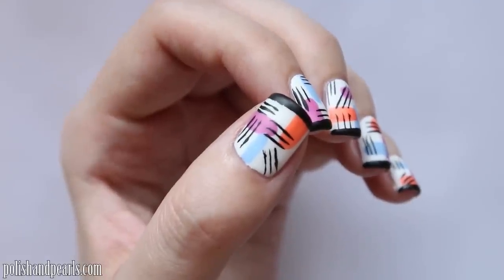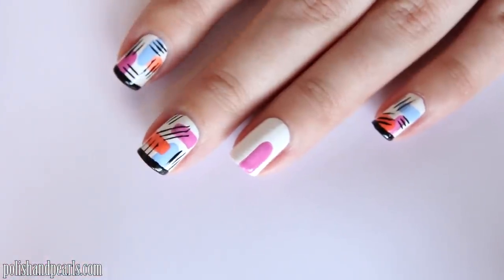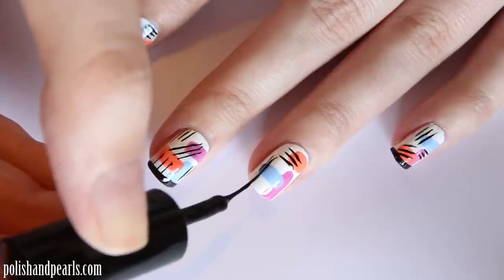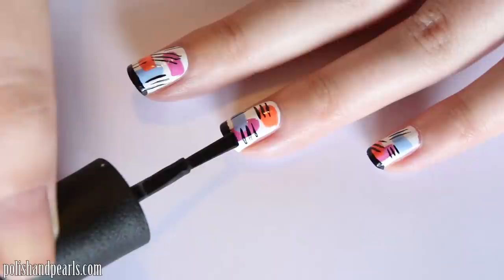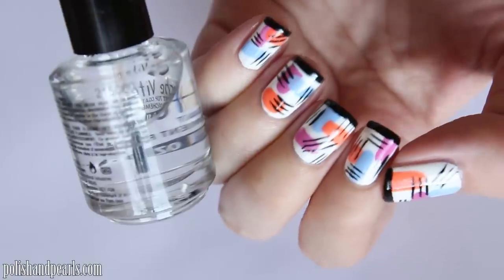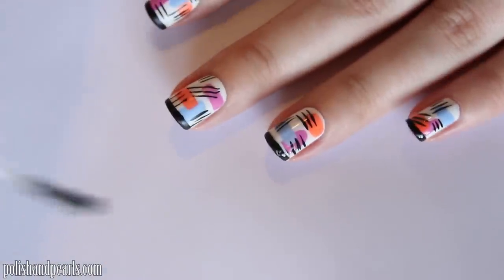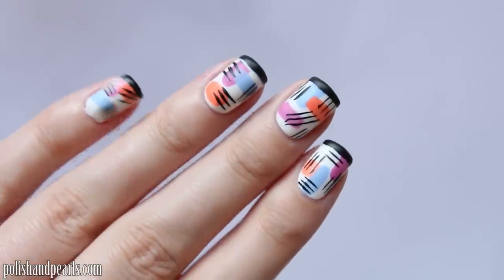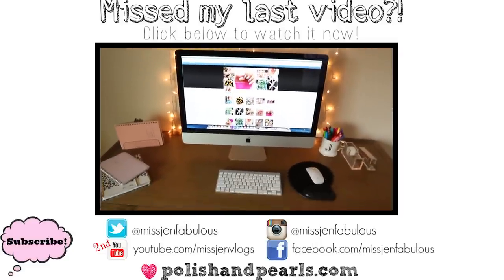Matte Abstract Nail Art!!! | MissJenFABULOUS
Matte abstract nail art!! This makes for a great summer nail art design! Hope you like this easy nail art tutorial! THUMBS UP for more simple designs! :)

{ FAQ }
-What camera do you film with?
-What do you use to edit your videos?
-What top coat do you use?
-Where did you buy your nail polish racks?
-Where do you buy your nail stripers and dotting tools?